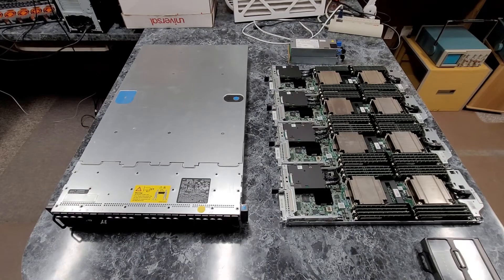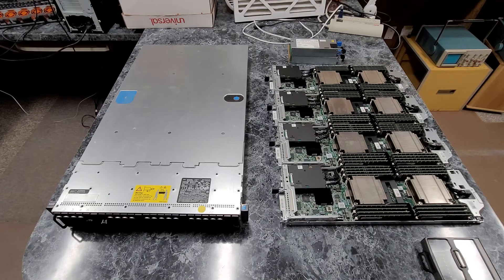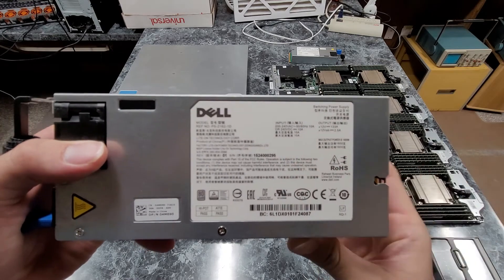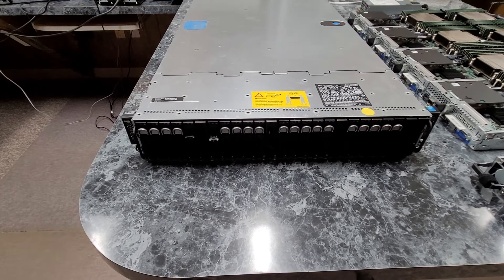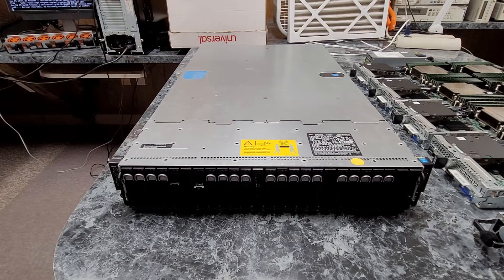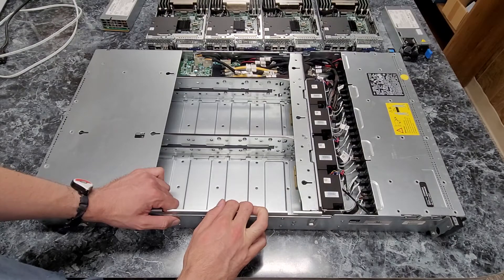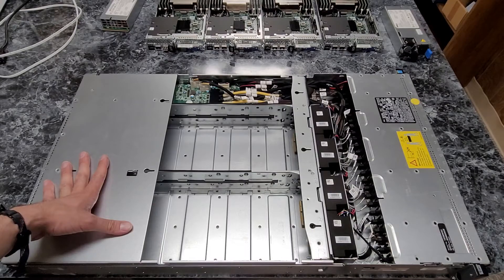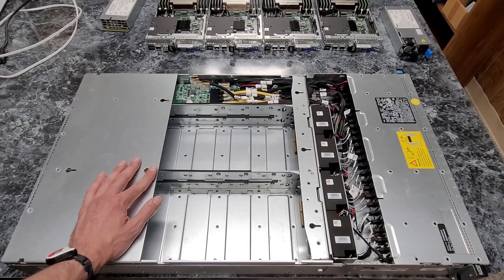Taking a look at the Dell Poweredge C6320. A 2U 4 node powerhouse!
Wow this server is insane.  So much power inside.  This config has 4 nodes with a total of 64 cores and 1TB ram.  Very elegant design although I personally feel the cooling solution is lacking.  Specs of each node:

Dual Xeon E5-2640 V3 2.6Ghz eight core CPU 90W TDP
16 sticks of 16GB 2133MT/s DDR4 memory (256GB total.)
LSI 2008 SAS controller
iDrac 8 Enterprise
Intel X520 dual port SFP+ 10Gb networking

Each node has direct access to six 2.5" drives along the front.  Basically Dell took four Poweredge R630s and jammed them into a 2U chassis.  Due to the problems with SFP+ module requirements on the X520 network cards I may not test this as far as I want.